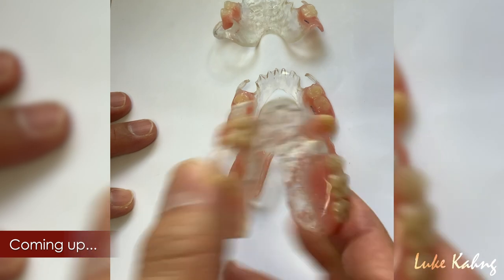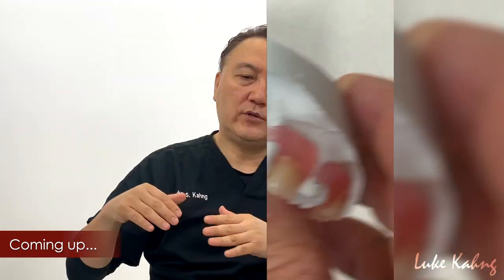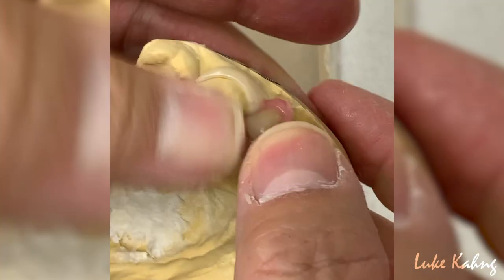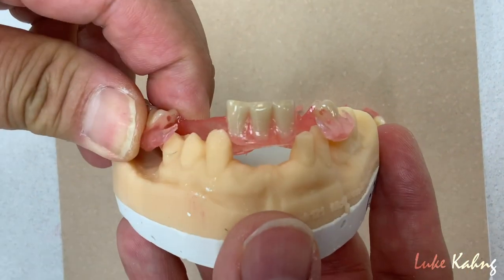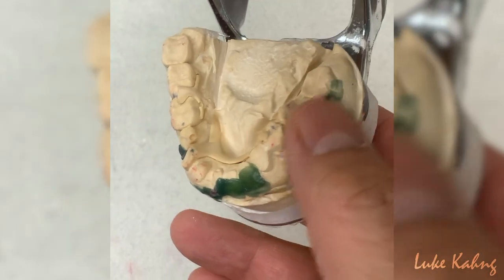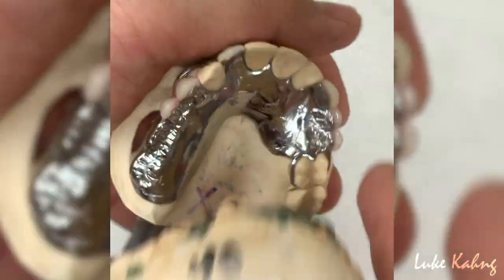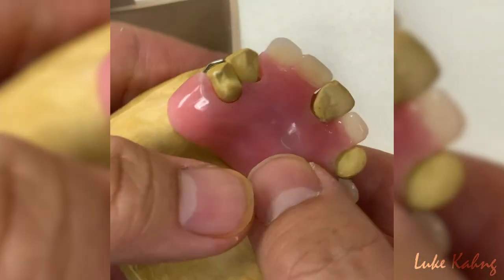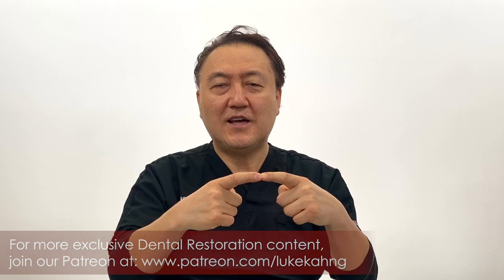What are the Best Options and Benefits from Partials?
In this video, Luke gives an overview of the kinds of Partials that we fabricate at LSK121 and what benefits each kind of Partial can offer to patients.